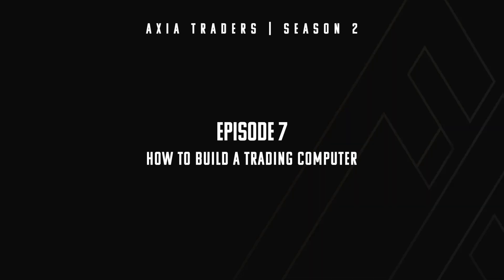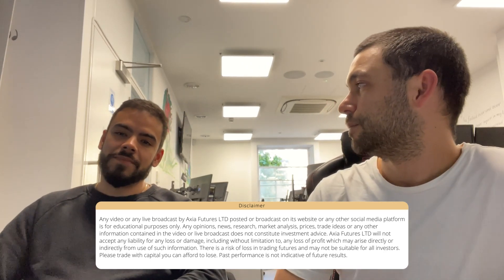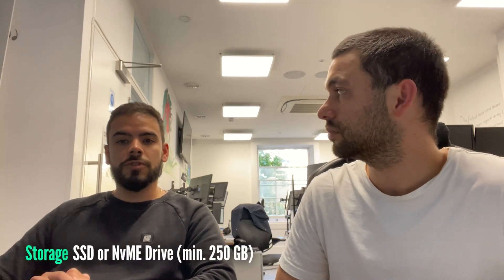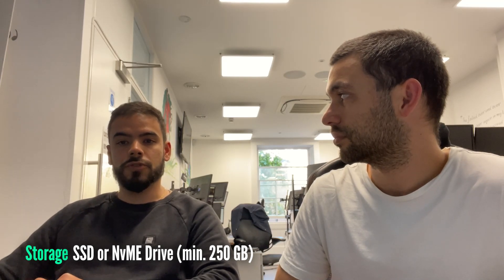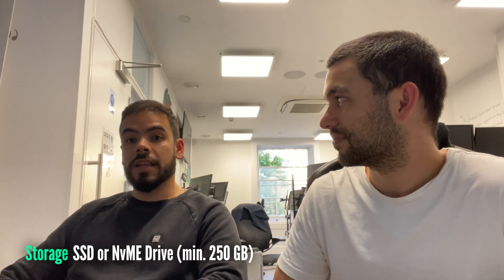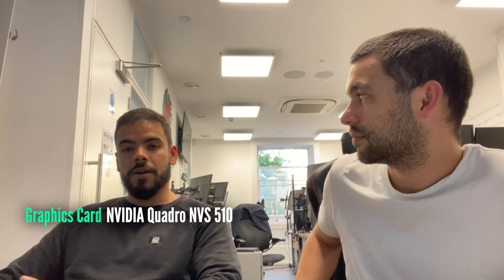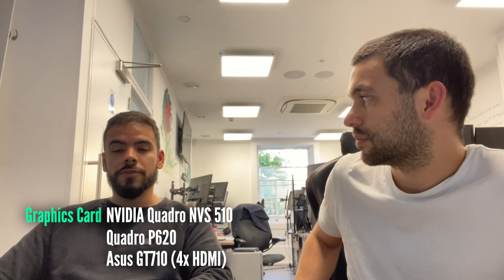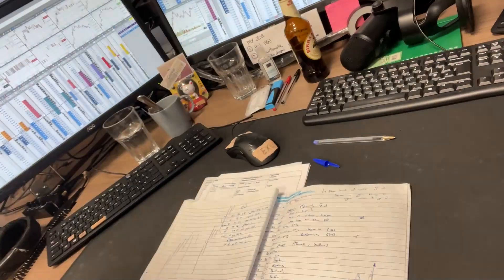How To Build A Trading Computer 🖥️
Given the number of questions we have received on the trading desk setup from our previous VLOG, we have decided to do a separate video about hardware spec. It is all about building a computer, that will not slow you down in your process and your trading. The rest is on you and the quality of your decision-making.